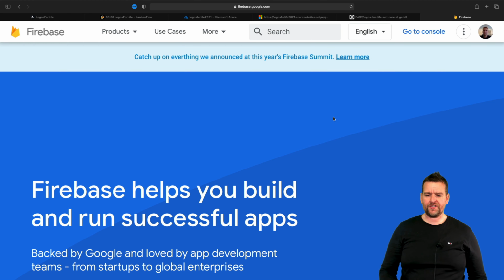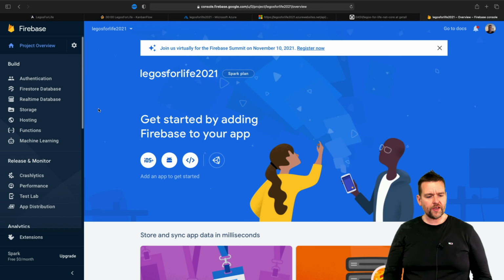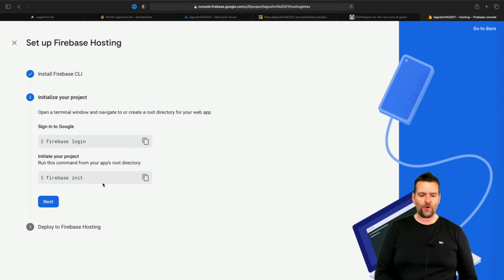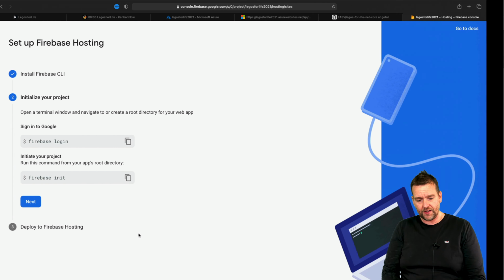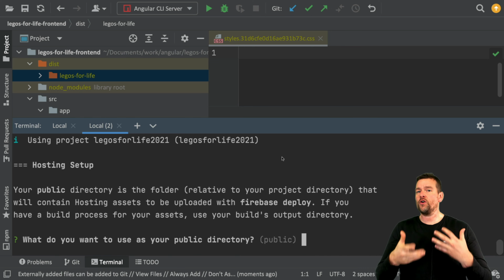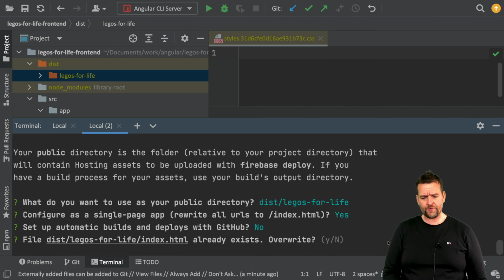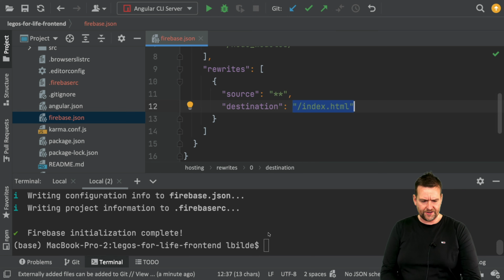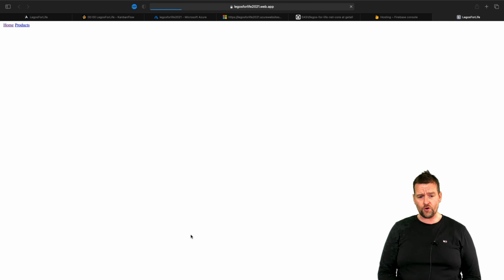Distributed Programming Fullstack 2021 | S2P53 | Angular Deploy to Firebase Hosting